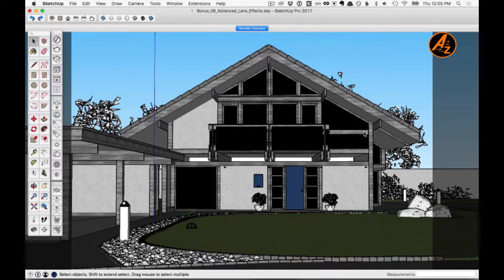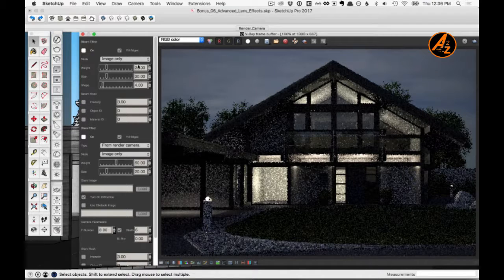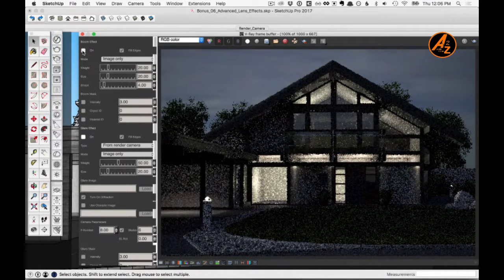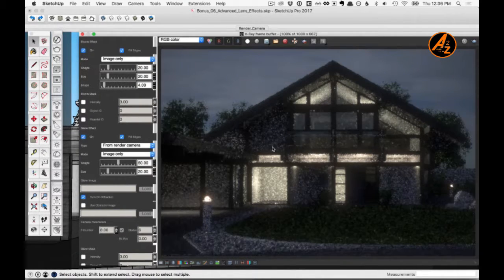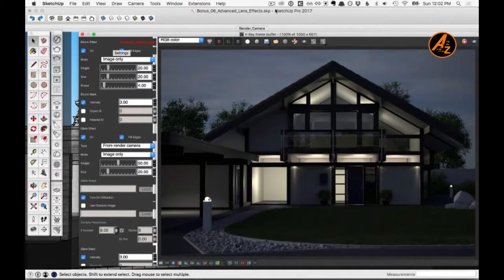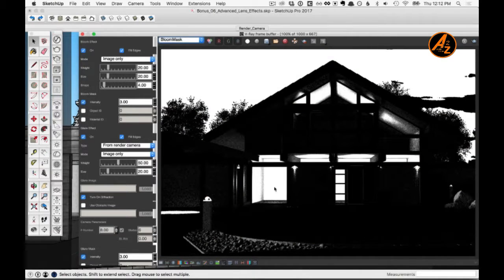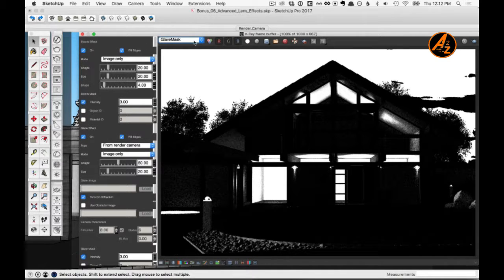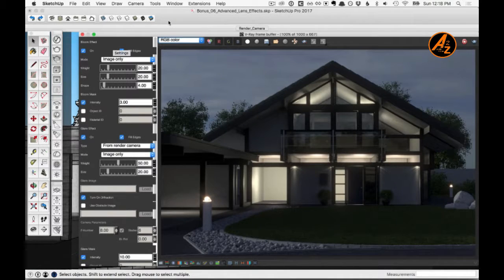Vray Tutorial Lesson 2 - 7.Advanced Lens Effect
In this module, we demonstrate how you can control where the Bloom and/or Glare effect is applied using a selection mask based on the Intensity of the pixels in the rendered image. The Intensity masks work straight forward. The V-Ray Frame Buffer holds the image in a 32 bit floating point format. Using the intensity mask V-Ray applies the Bloom and/or Glare effect only on pixels with Intensity higher than the one specified in the Intensity parameter. This allows you to avoid "blurring" the entire image and have the Bloom/Glare effects applied only on the bright areas of the image.